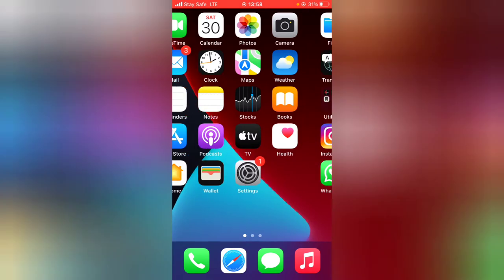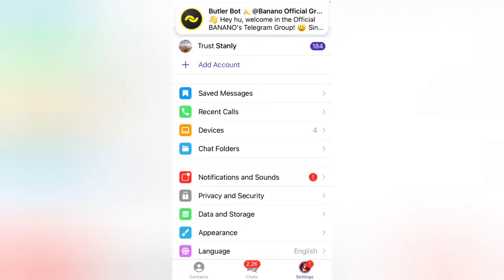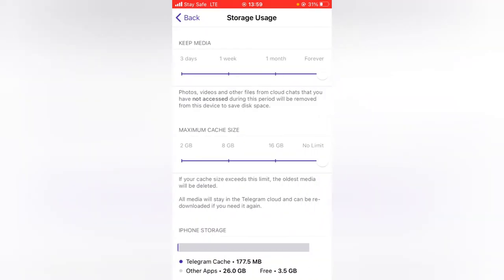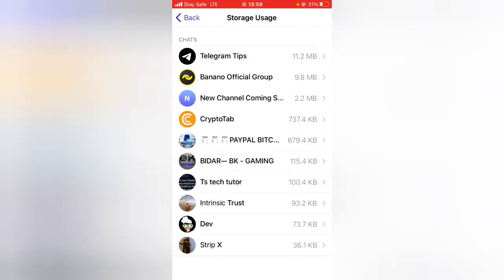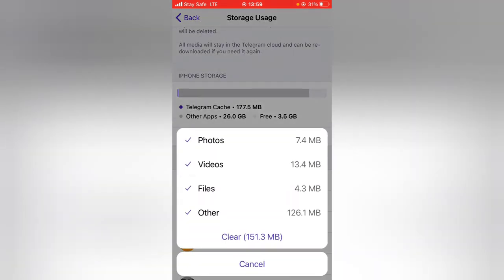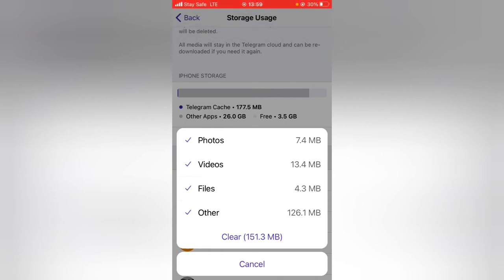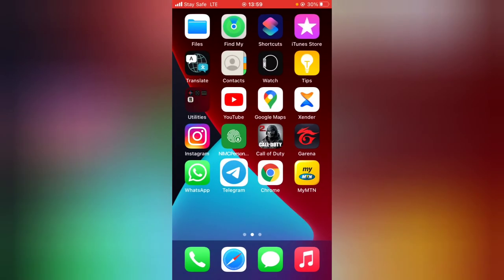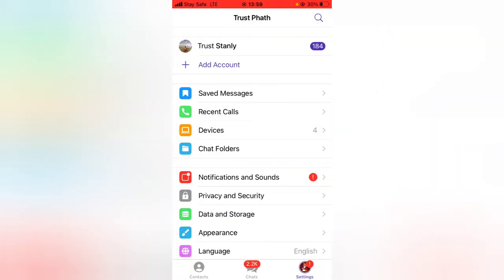how to clear cache on Telegram with iPhone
Removing cache files from telegram app on iPhone in this quick video of how to clear cache on Telegram with iPhone